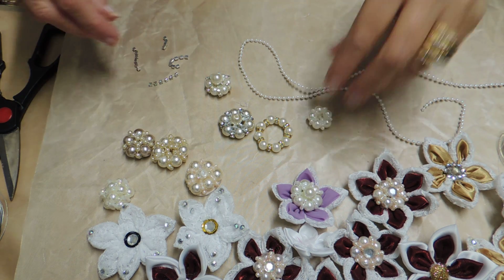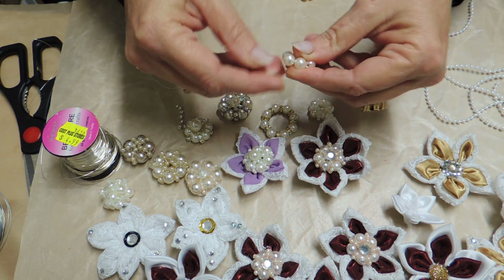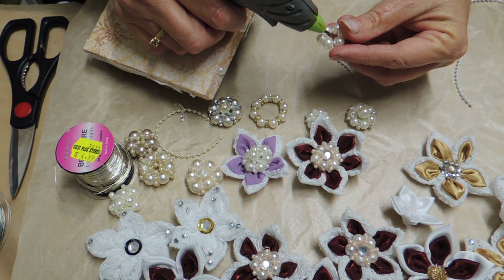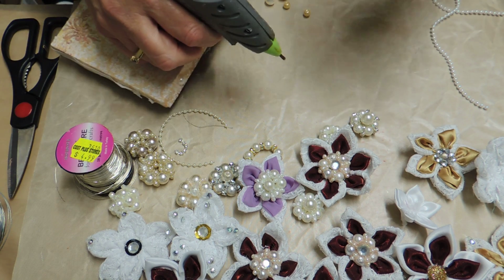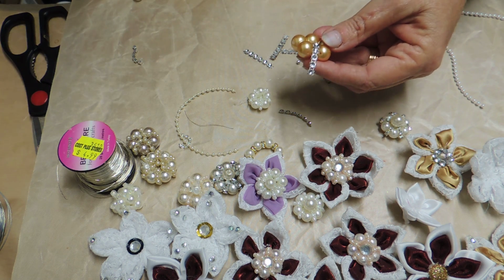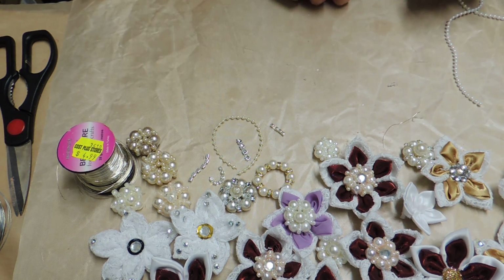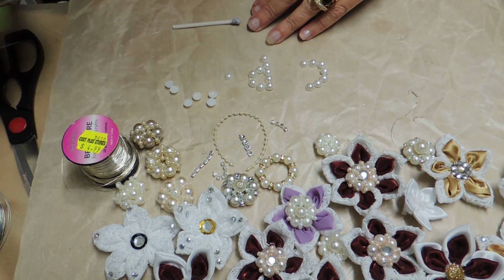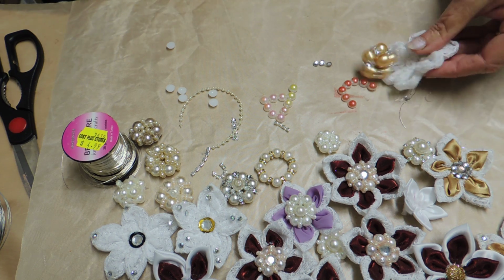Flowers Pearl Centres -Reuploaded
Reupload-Pearl centers for flowers or rings necklaces what ever once again this is not new but still fun to make like a daisy chain and bring all the pearls together have fun. Also a easy way to make your own embellishments with a hot glue gun /paint with nail varnish stamp pads texta's what every